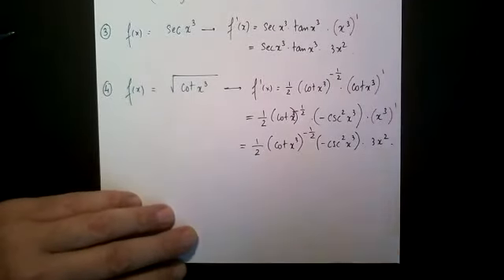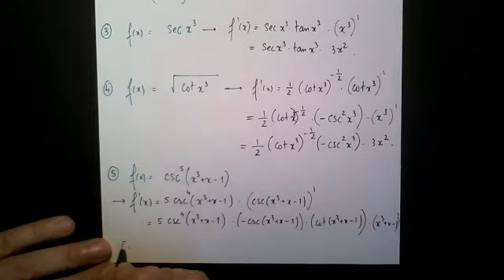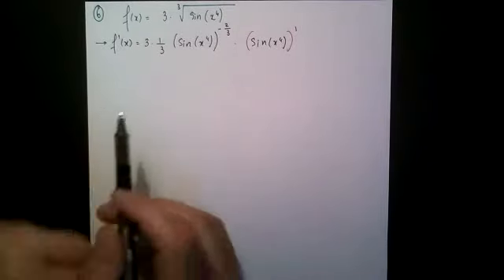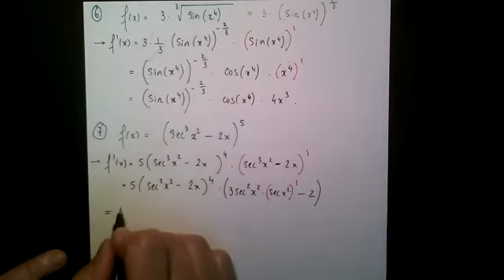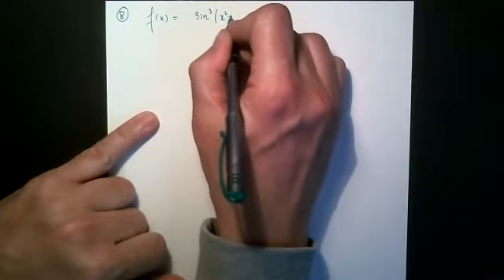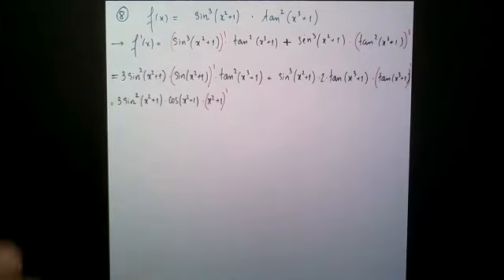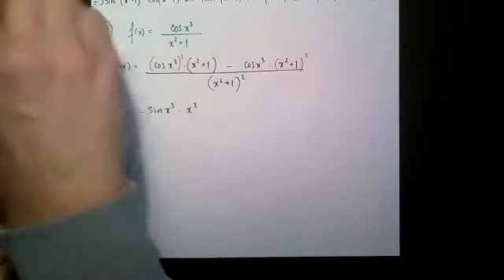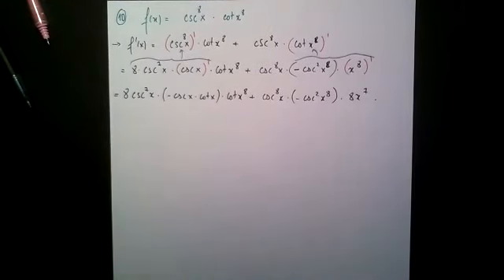08 2020 09 21 Differentiation Techniques Practice